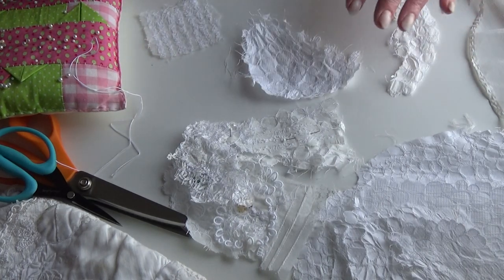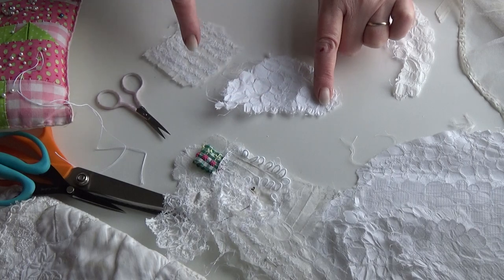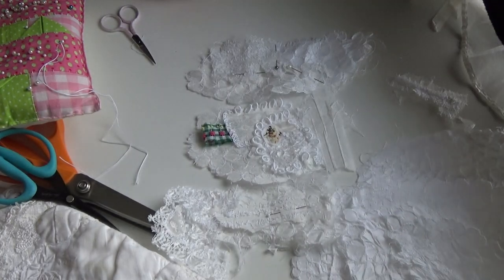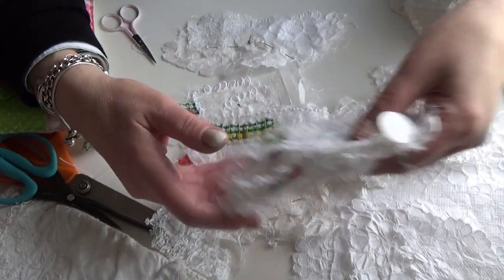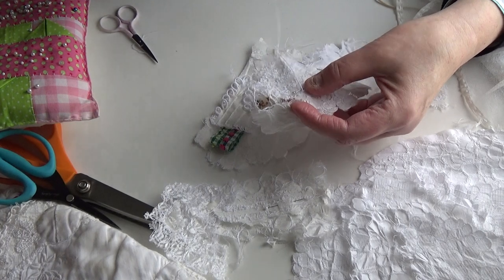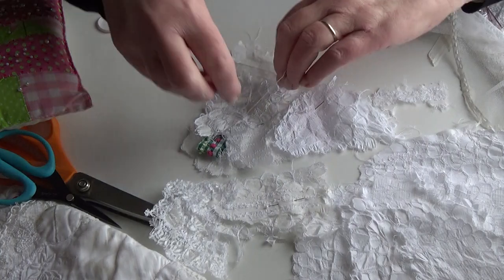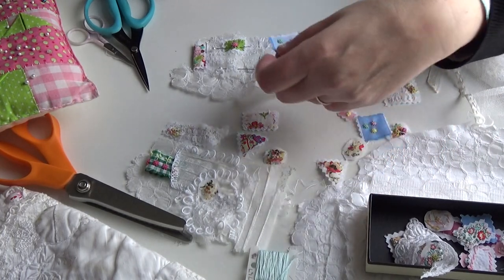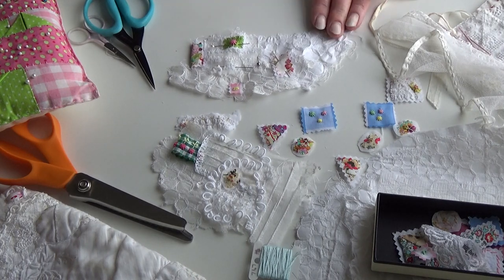putting an embroidered page together...